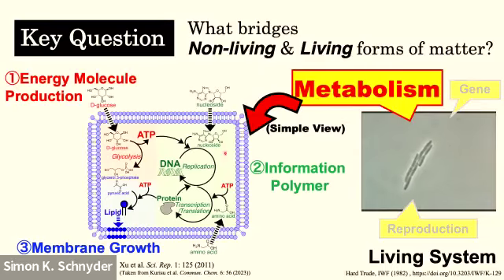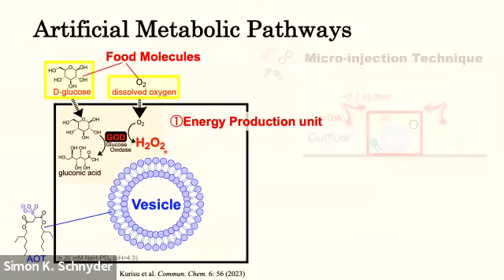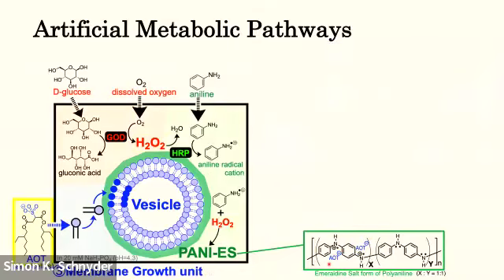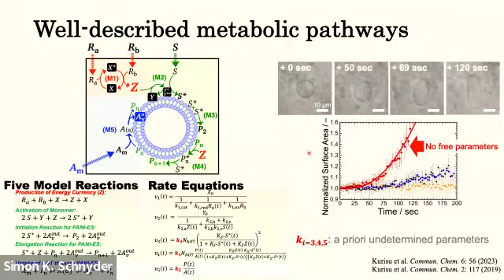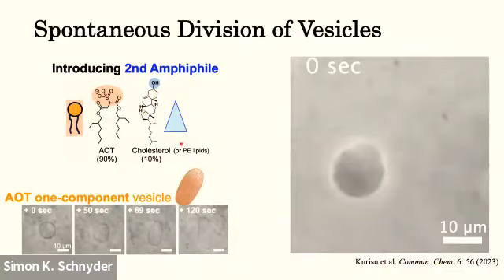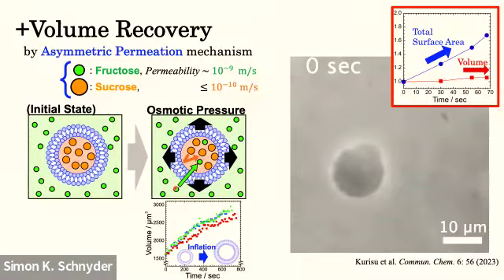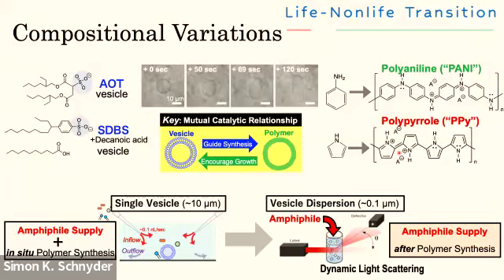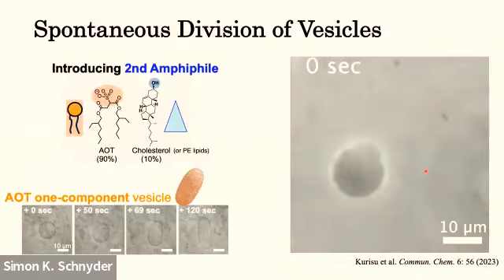Minoru KURISU "Synthesizing a minimal cell with artificial metabolic pathways"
Minoru KURISU (Kyushu University) "Synthesizing a minimal cell with artificial metabolic pathways" at the International Symposium "Boundaries Between Life and Nonlife", March 18-19, 2026, at IIS UTokyo